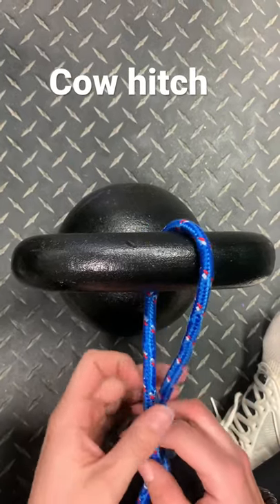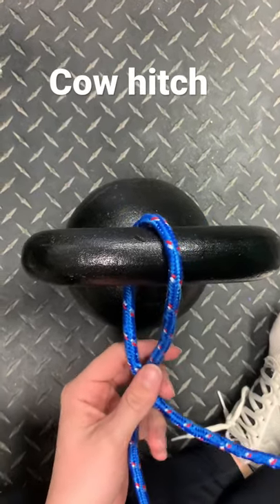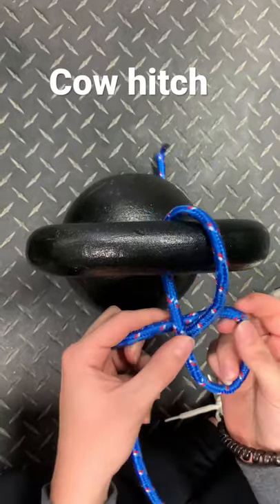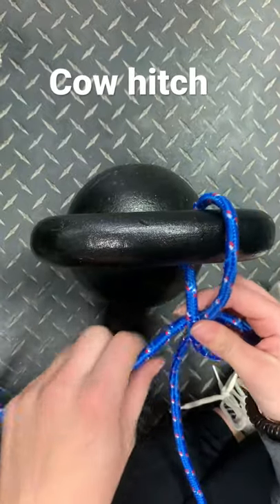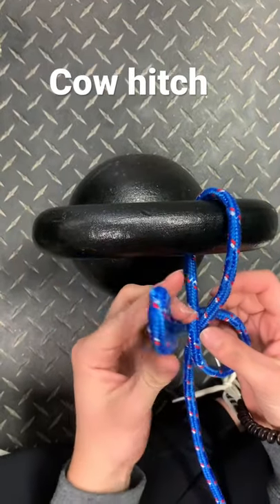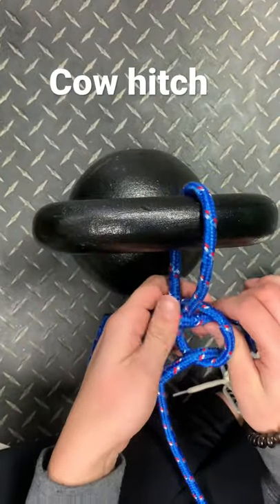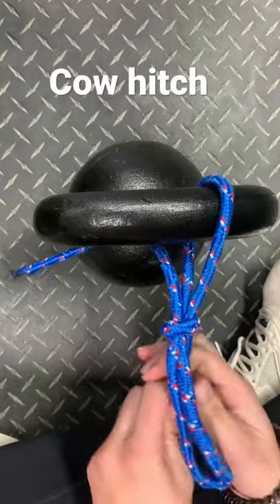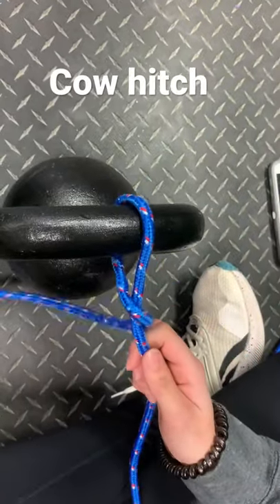How to tie a cow hitch knot